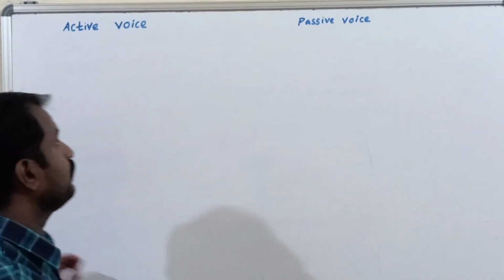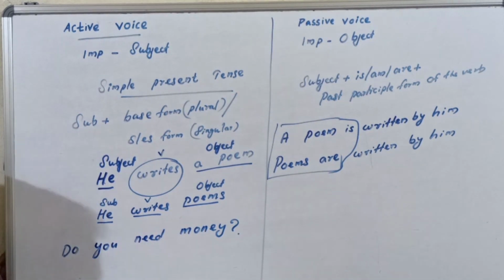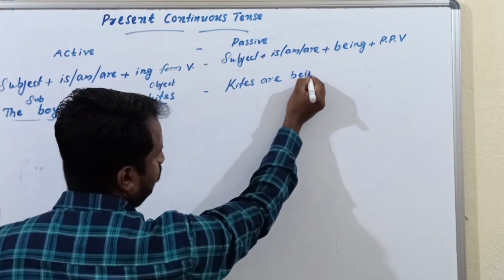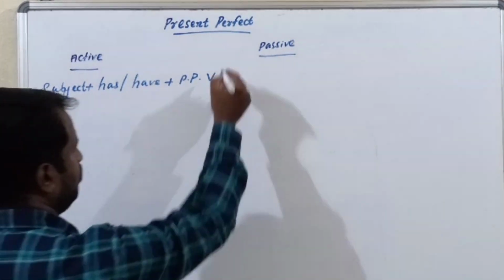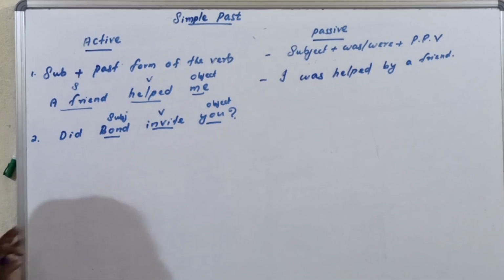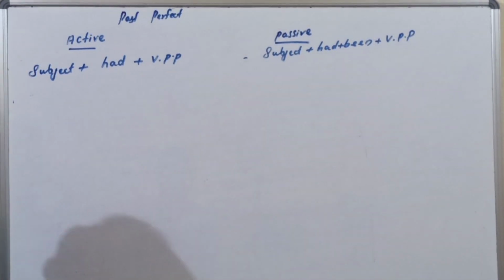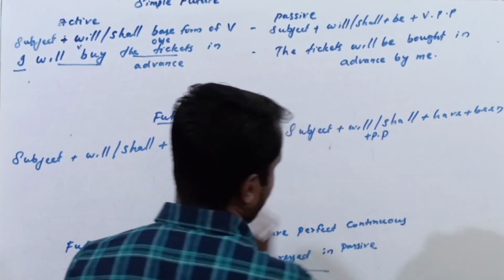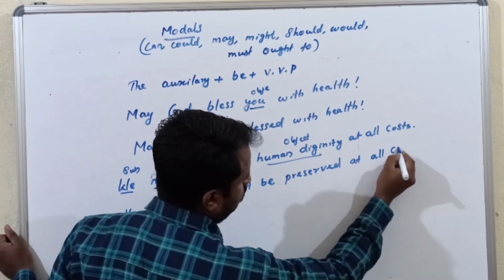Active & Passive Voice(Full course)